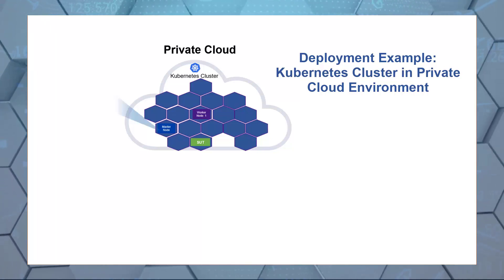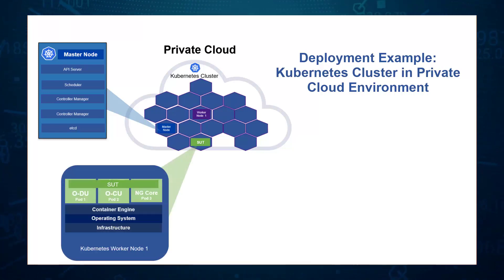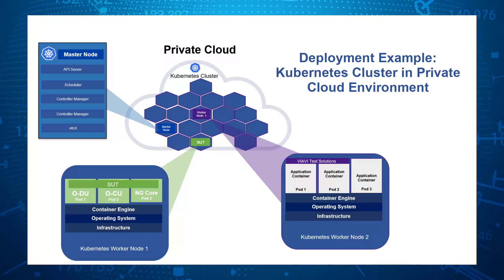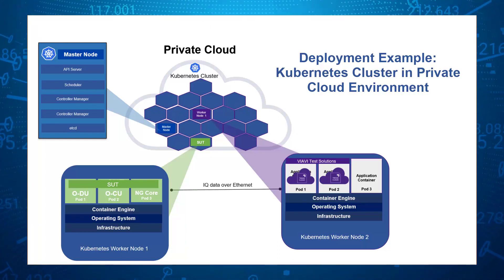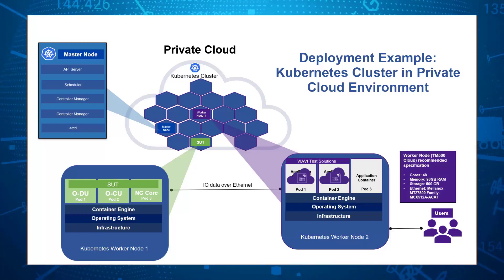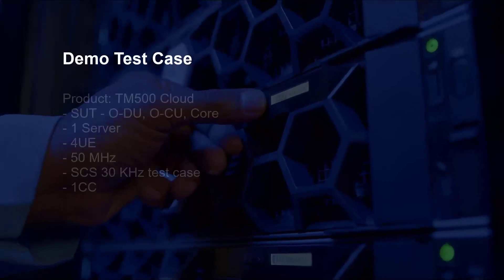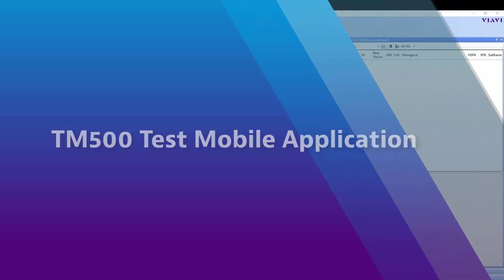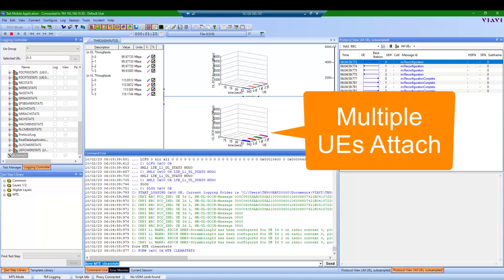TM500 Cloud - Cloud-Deployed Lab Testing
As the industry moves toward greater use of data centres, virtualization, cloud architectures and open architectures, testing requirements are expanded – calling for effective versatile test tools that can work in a cloud environment. The cloud provides a means to deploy O-RAN components cost-effectively but does carry some challenges. Use TM500 Cloud to ensure your Cloud deployments meet the QoS metrics required to meet stringent SLAs The TM500 Cloud is a cloud deployed O-RAN development and test tool. It has been developed to help Network Equipment Manufacturers, Service Providers and Hyperscalers ensure that cloud-hosted O-RAN network components can meet their performance and quality expectations based on those from traditional RAN deployments. Once those expectations have been met, TM500 Cloud helps to make sure they remain consistent and reliable when the network is loaded with variable traffic and changing conditions.